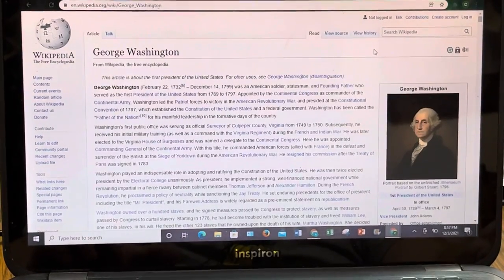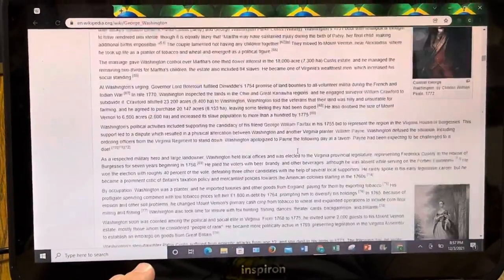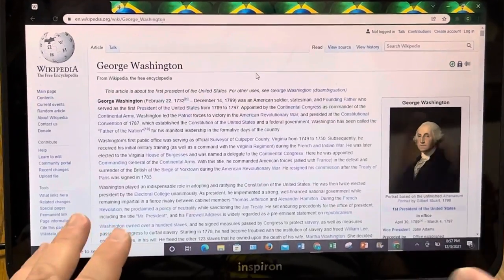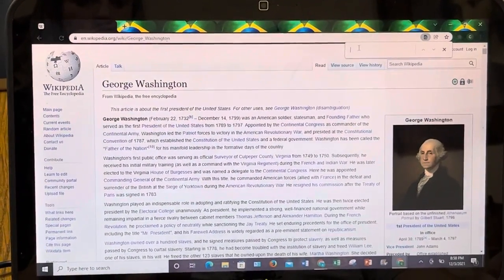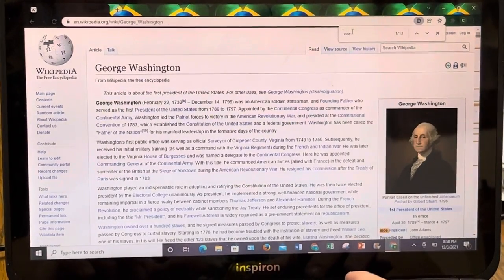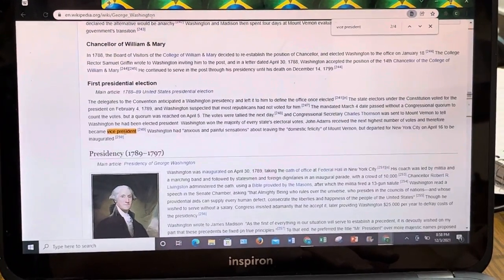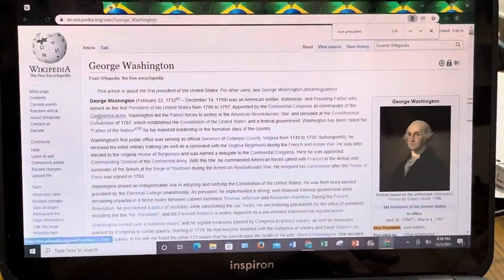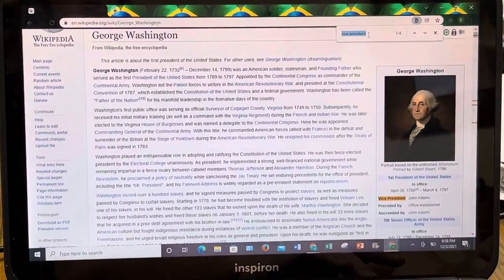How to Find a Specific Word in a Document (Ctrl F)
If you’re looking for a specific piece of information in a large data set or document, there is a nifty little function that can save you so much time. By simply pressing the Ctrl key and the f key, you can type the word you’re looking for and it will immediately highlight that word all throughout the document. I think it’s pretty awesome and I hope it makes your life a little simpler.